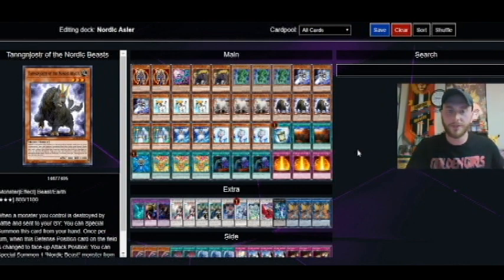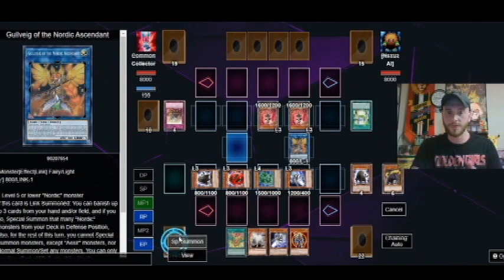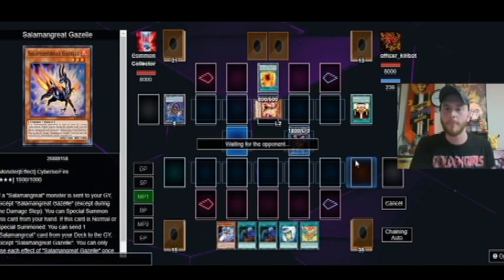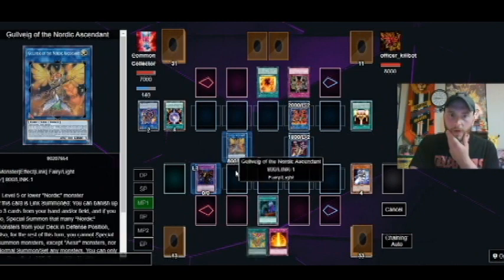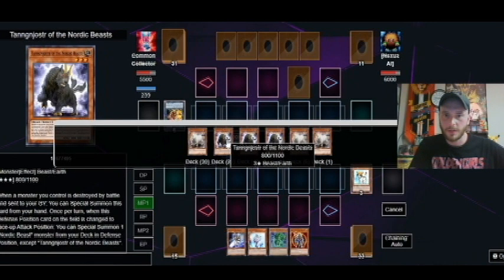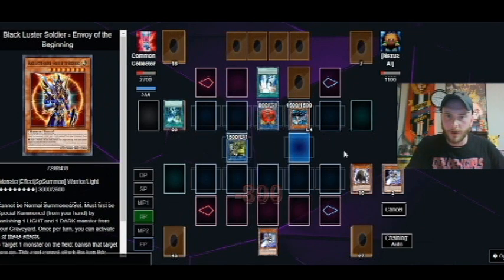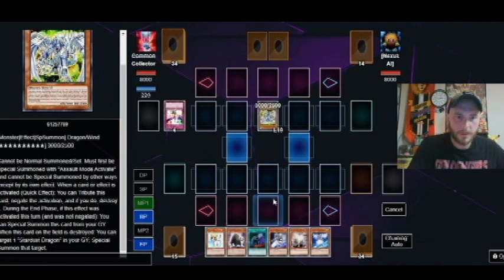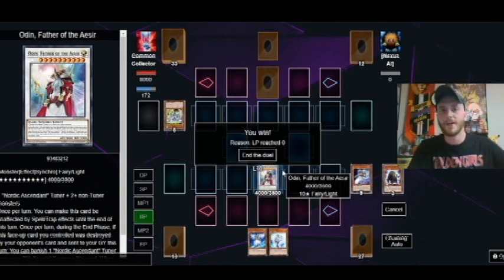Nordic Asier Deck (April 2020) Duel Flex-Us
Deck profile on this deck is on the channel in April 2020

Don't forget to check out the giveaway ending May 4, 2020. Details can be found on the channel's Instagram